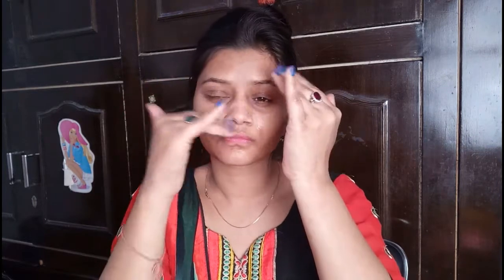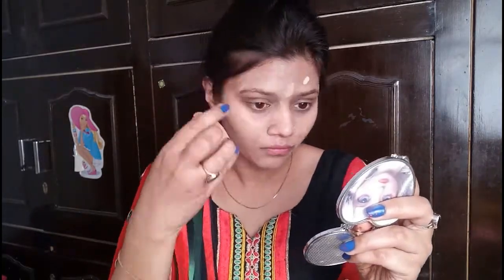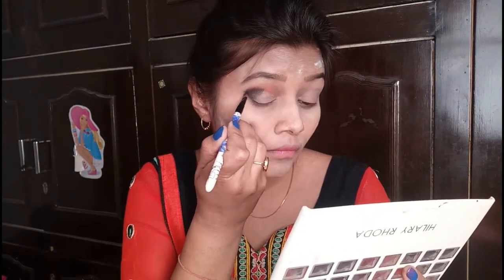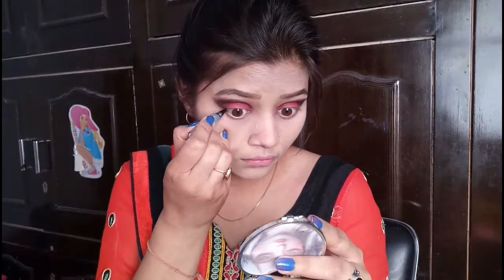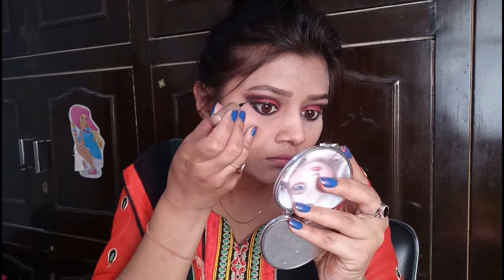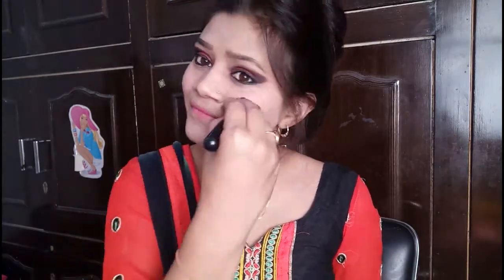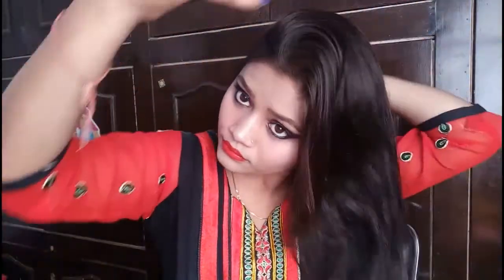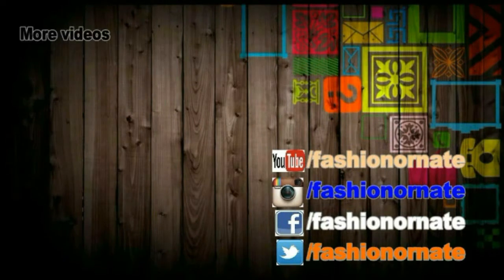Navraatri Best Makeup look for 2018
hello frnds welcom back to my channel,,, firstly a happy navraatri
so friendz navraatri is a very colourful and a traditional
festival in india, of festival means enjoy sweets n all the masti
 but in terms of girls all about makeup
so here is a traditional makeup for navraatri
and fully indian girl makeup look, so friendz this look is created
by me for me and you girls...

product details.

1) aloevera gel as primer...80/-

2) olivia concelear...100/-

3) blue heaven foundation...149/-

4) white tone powder...50/-

5) hilary roda eyeshasow ...230/-

6) lakme eyeliner...100/-

7) essence mascara...300/-

8) 7 heaven lipstick...70/-

9) blue heaven blush...20/-

10) makeup revolutin highlighter...850/-

COPYRIGHT.
all the content of this channel is made by channel owner(fashinornate) do not copy or use
any content (paid or unpaid) without permission

KEEP SMILING

2-facebook page/ fashion ornate